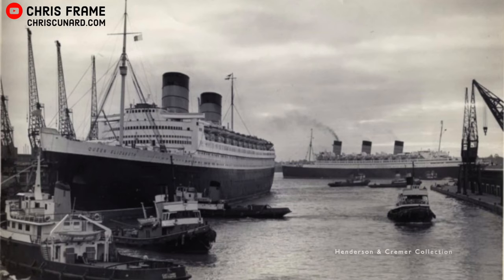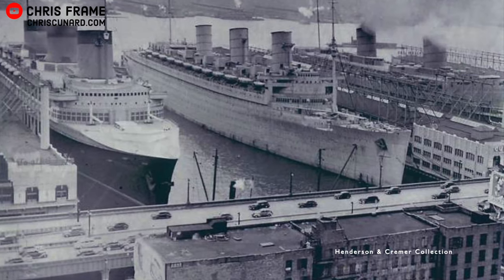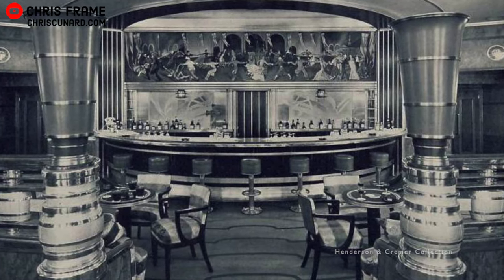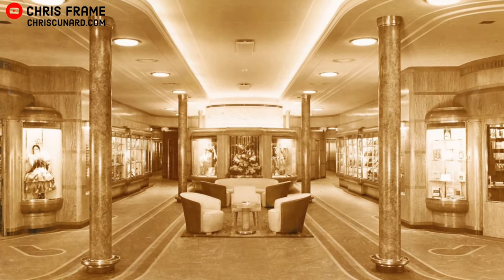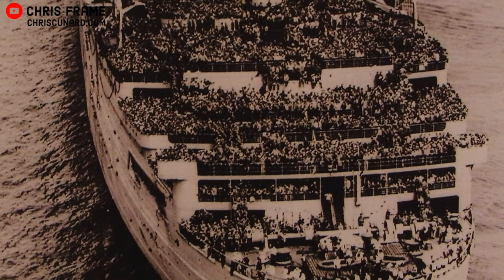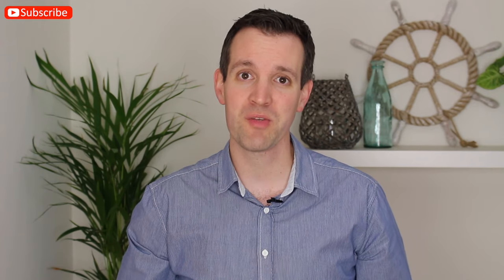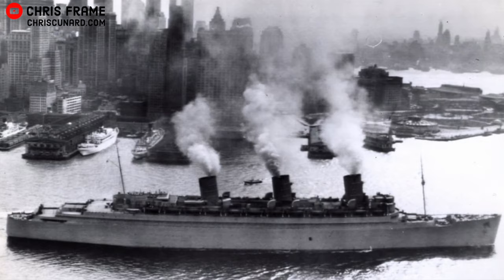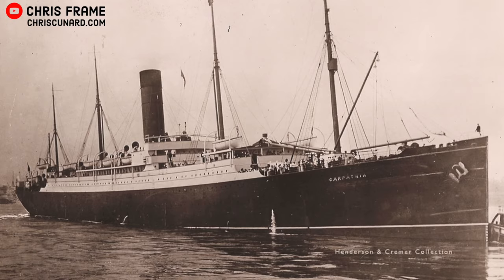How the Allies used the Cunard Queens to win World War II.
Sir Winston Churchill said Cunard’s Queen Mary & Queen Elizabeth reduced the length of World War II. They did it by carrying more than 16,000 people per voyage!

But how did two ocean liners achieve this feat?

Built to carry 3,200 people, during WWII years the Queen Mary and Queen Elizabeth transported more than 16,000 people per crossing.

The Queen Mary entered service first, in 1936. By 1938 Queen Mary was celebrated as the world’s fastest ocean liner having captured the coveted Blue Riband.

A sister ship - Queen Elizabeth - was set to join Queen Mary in passenger service by 1940. But due to WWII, the Queen Elizabeth was sent to New York in complete secrecy – even before the ship was officially complete!

Once there, the liners were laid up in New York awaiting orders. The Queen Mary was requisitioned by the British Admiralty in March of 1940, while the Queen Elizabeth was called up in November that same year, for military service in World War II.

Converting the ships:

While RMS. Queen Elizabeth hadn't yet been completed as a passenger liner, Cunard’s Queen Mary had been in active service for several years, with her last peacetime voyage leaving her berthed in New York.

The first thing that took place aboard – while the Queen Mary was alongside in New York - was the removal of the majority of furniture, carpets and art, as well as anything that resembled the ship’s luxurious.

Externally the ship was painted grey, while the Queen Elizabeth had already had a similar paint job before she left John Brown Shipyard in Scotland.

RMS. Queen Mary sailed for Sydney, arriving in the harbour on 17 April 1940. She was sent to the Cockatoo Docks & Engineering Company where the rest of the conversion work was undertaken.

The Queen Mary’s public spaces were repurposed. Space was of a premium aboard, and every area was utilised - even the first class swimming pool was redesigned, with bunks installed here!!

RMS. Queen Mary’s large First Class dining room became the main mess hall – due to its large size - while officers were welcomed into the smaller and more intimate tourist class dining room.

The majority of Queen Mary and Queen Elizabeth’s cabins didn’t have private bathrooms. But the shared bathroom facilities were enlarged, as were the galleys in order to accommodate the increased passenger capacity.

While Queen Mary was refurbished in  Sydney, the Queen Elizabeth underwent a similar conversion in Singapore.

Structurally, both Queens were altered with reinforced protective covers on the bridge windows, sand bags utilised aboard to protect vulnerable areas and the installation of degaussing coils to reduce the risk of contact with sea mines.

The two Cunarders were fitted with anti-aircraft guns – though in reality their speed of over 30 knots was their primary defence against enemy attack.

At the end of the conversion the Queen Mary and Queen Elizabeth were able to carry up to 10,000 troops each.

When the United States of America entered World War 2, the Cunard Queens were redeployed to the North Atlantic troop service, to aid preparations for the D-Day landings.

As the need to move troops increased, both ships were altered to up carrying capacity even further, with both Queens regularly transporting over 15,000 people.

The Queen Mary holds the record to this day for the most people ever carried on a ship – 16,683 on a single crossing!

It was this massive trooping impact – and the advantage it gave the Allied War Effort – that led Sir Winston Churchill to acknowledge these great Cunarders as having helped to shorten the war - saying:

“Built for the arts of peace and to link the old world with the new, the queens challenged the fury of Hitlerism in the battle of the Atlantic. Without their aid, the day of final victory must unquestionably have been postponed.”

Images:

Ref 1: Most images in this video Rob Henderson & Doug Cremer Collection. This includes the original thumbnail image. (Thumbnail arrow Matt Scribner CC. Attribution via Adobe Spark).

Further Reading:
- The Story of Cunard's 175 Years
- 180 Years of Cunard